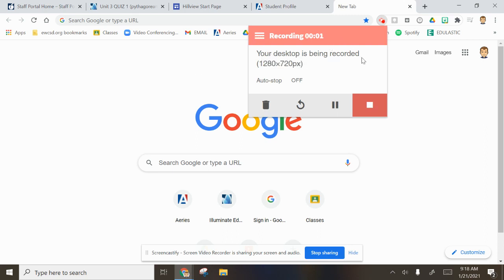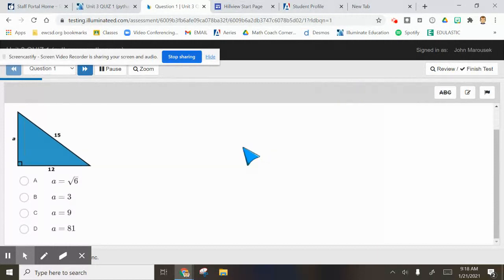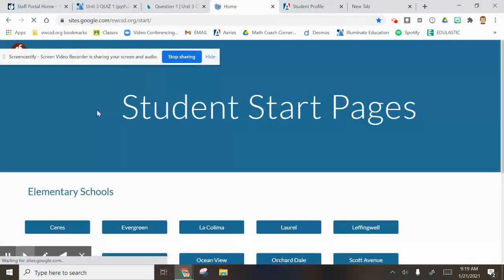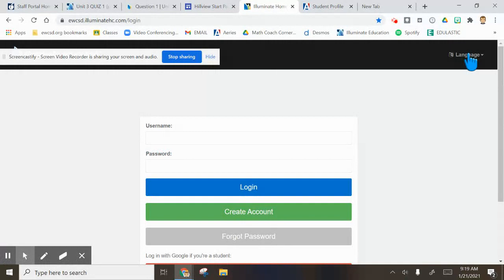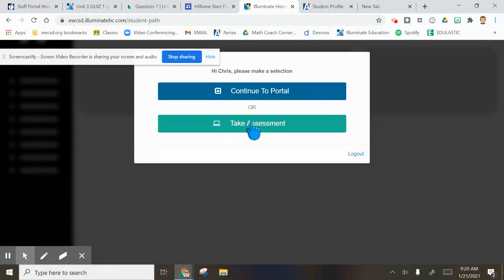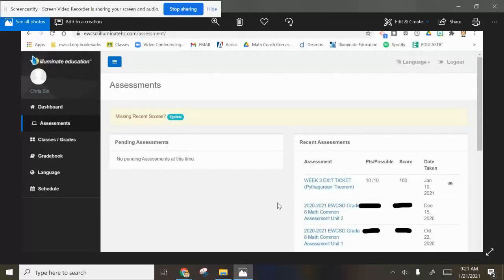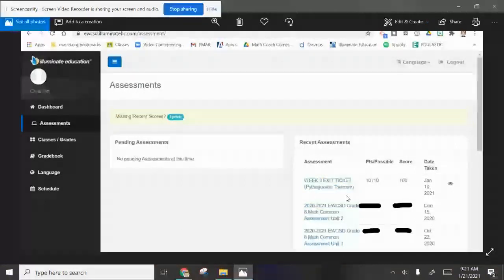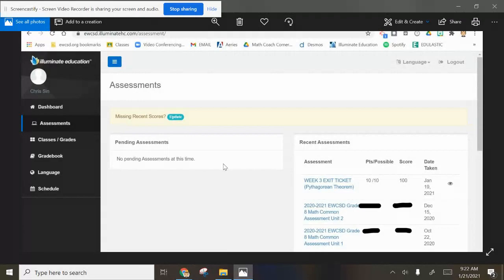Illuminate Home Connection